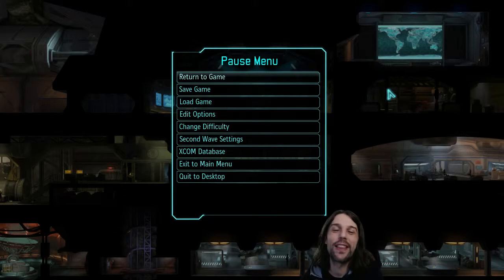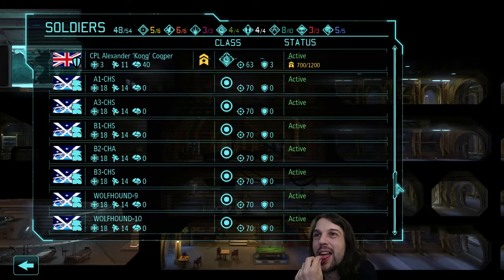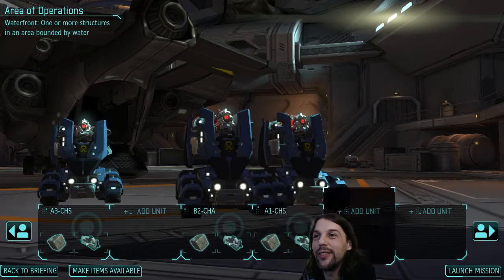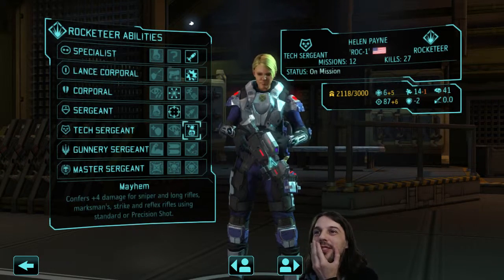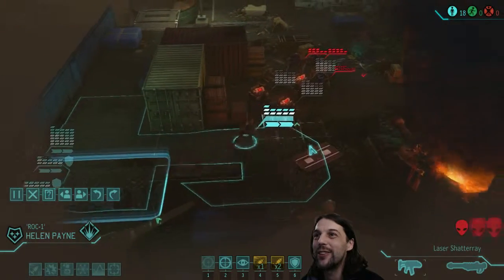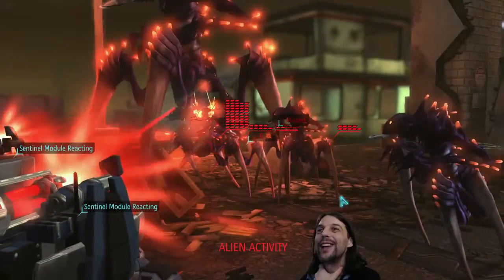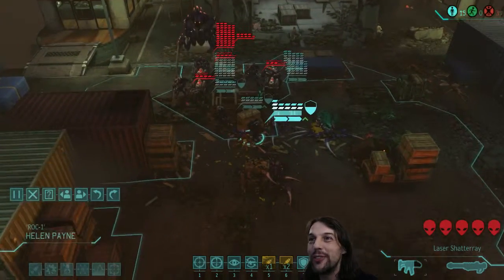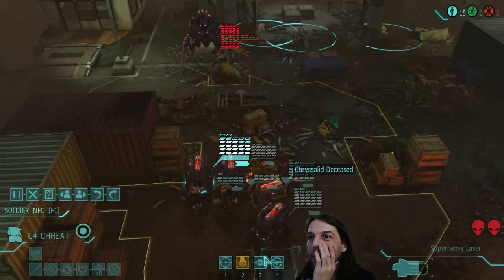XCOM The SHIV War #47 - (Pt.1) Swarming terror mission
On this mission we get to see new aliens.